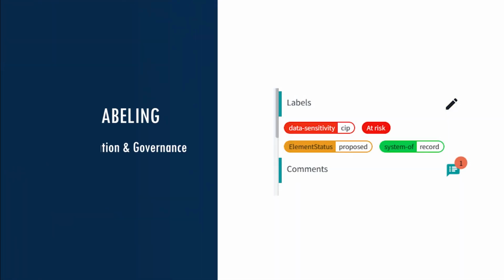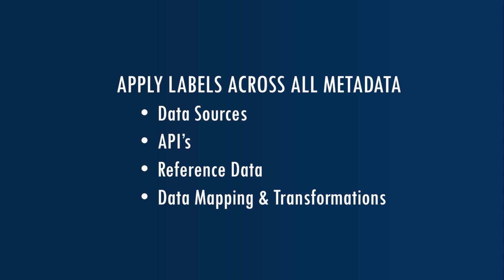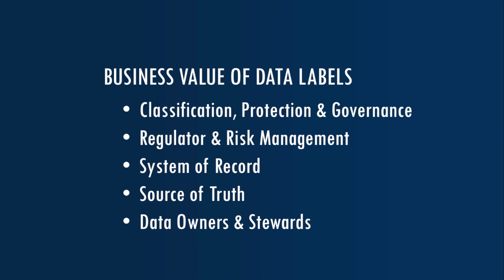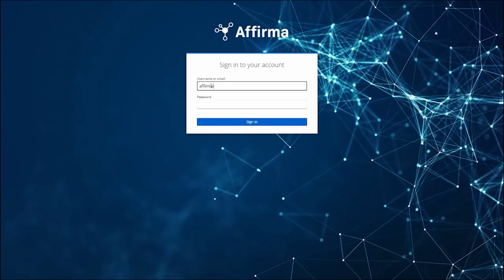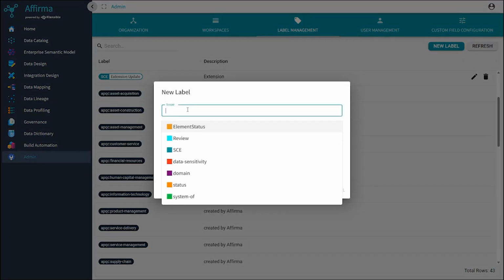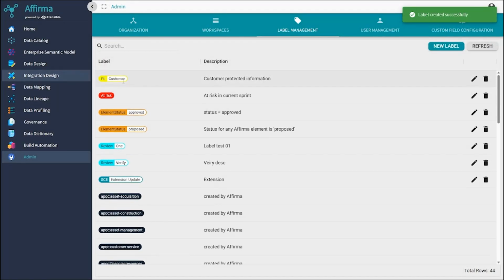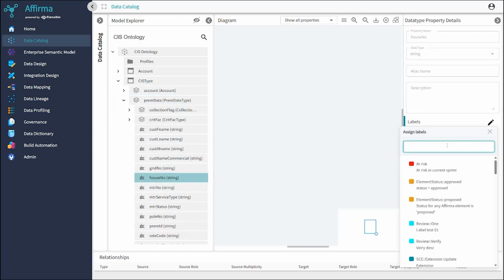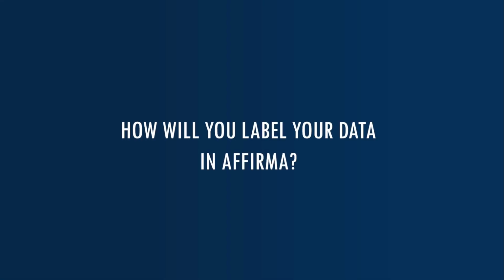Affirma Metadata Management with Data Labels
Data labeling provides users, teams, and the organization with greater context of the data meaning and usage.  This helps in supporting a common understanding of the data. They can be utilized to support business processes, data governance, data accuracy and ensure better data results.  This video explores how to create, management and apply data labels to support metadata management.

Data labels in Affirma can be applied to a wide range of capabilities within the solution to support: data catalog, data dictionary, reference data, data mapping, data transformations and more all which can support data lineage.